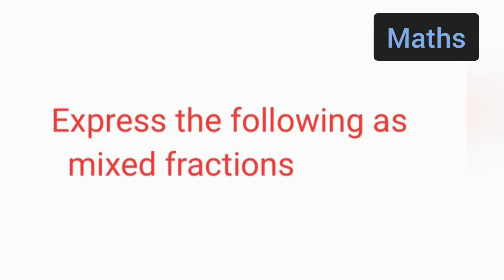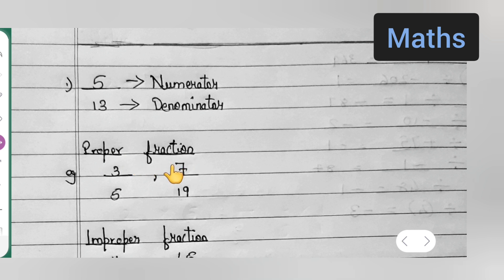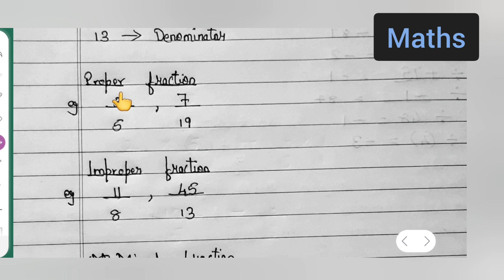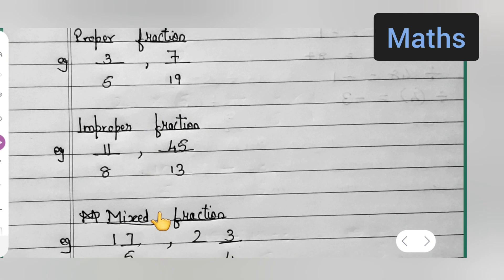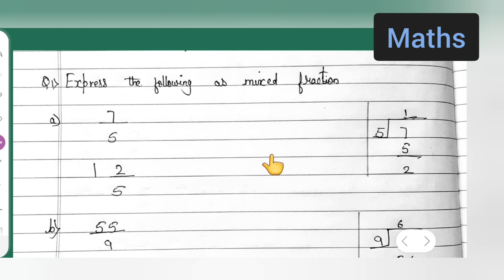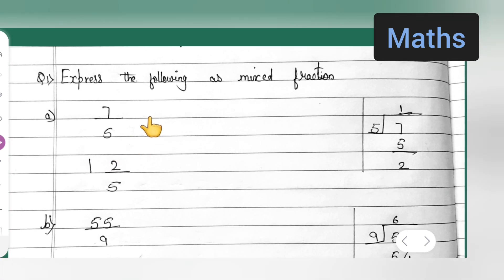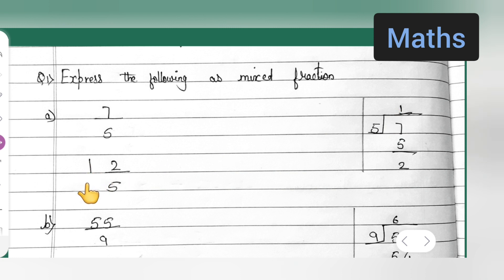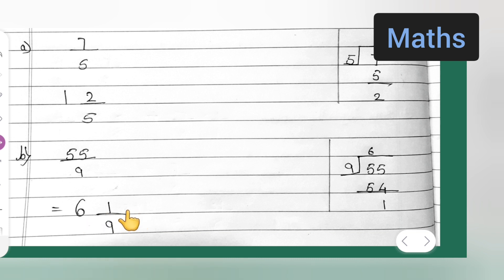Express the following as mixed fractions